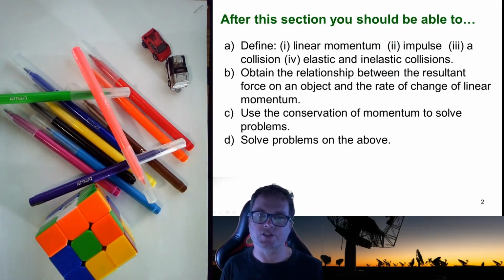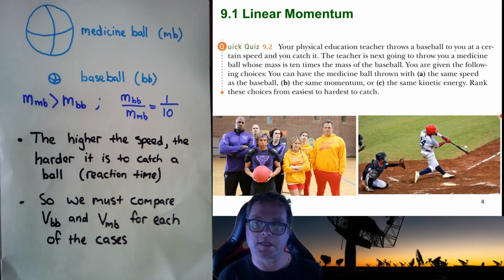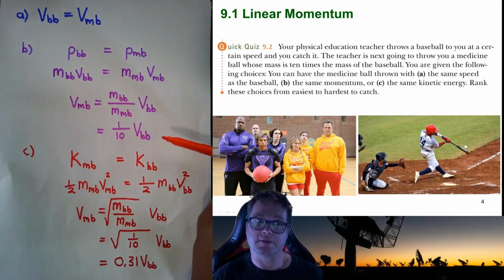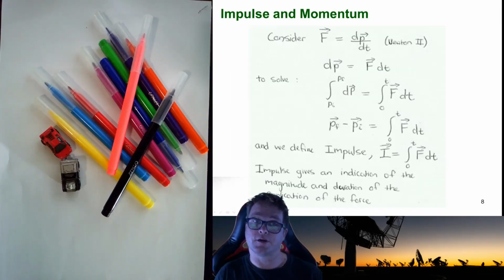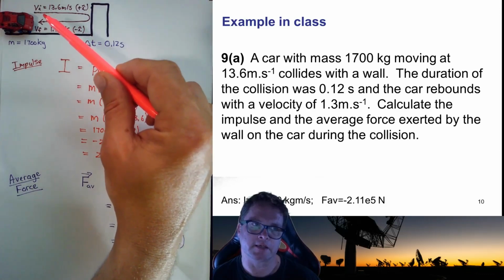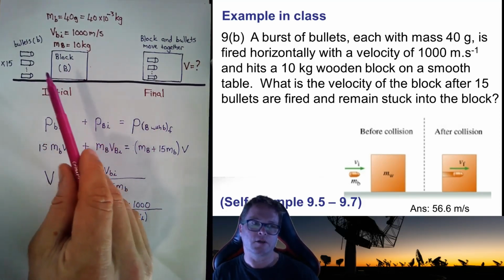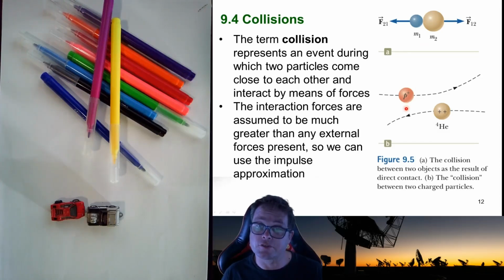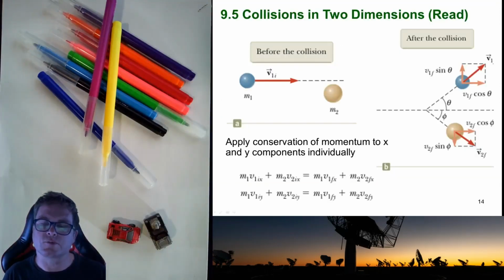CH 9: Linear Momentum and Collisions (PHYSICS 101)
Linear Momentum and Collisions (PHYSICS 101)